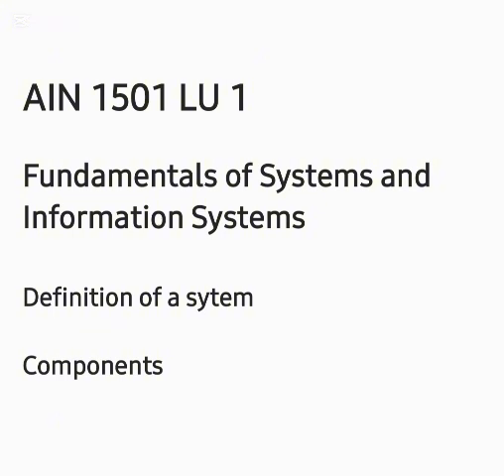AIN 1501 Learning Unit 1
2024 Study guide available on telegram

Learning Unit 1